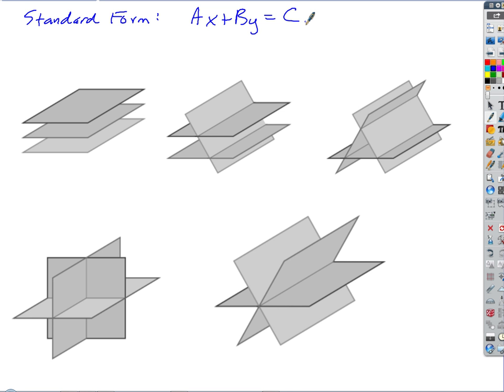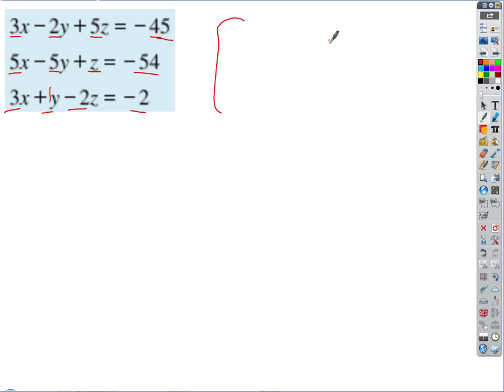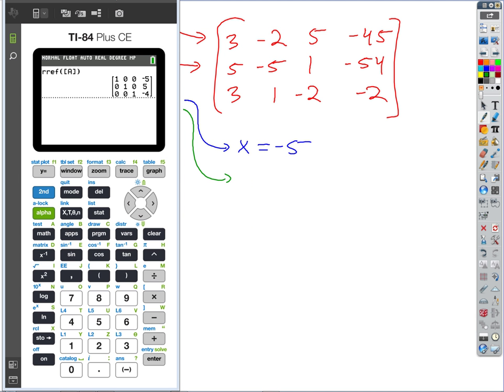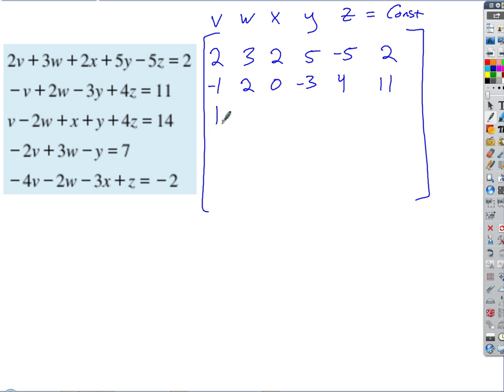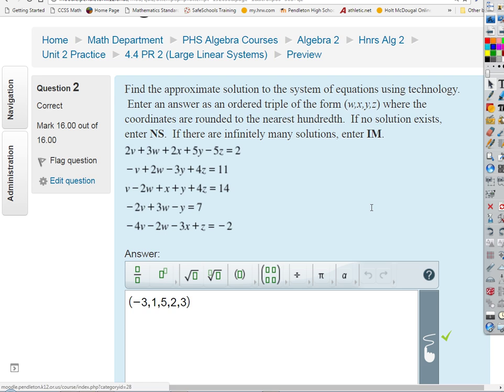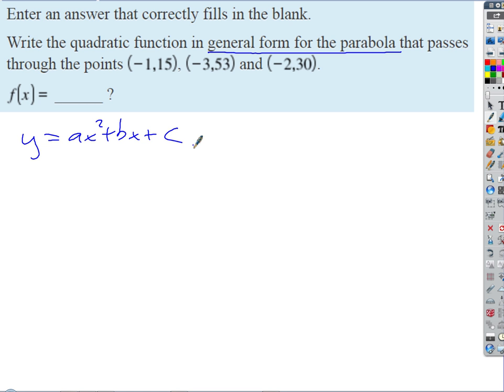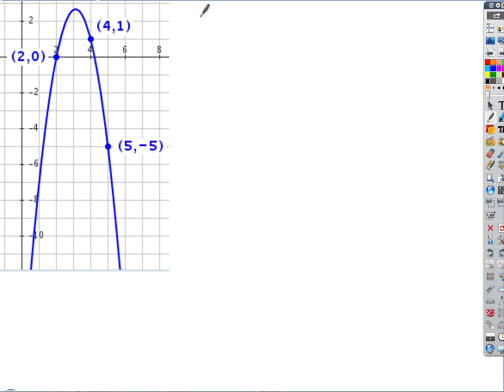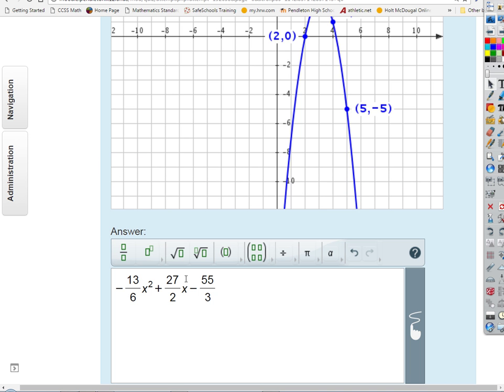Alg2+ 4 4 PR 2 Video Solutions